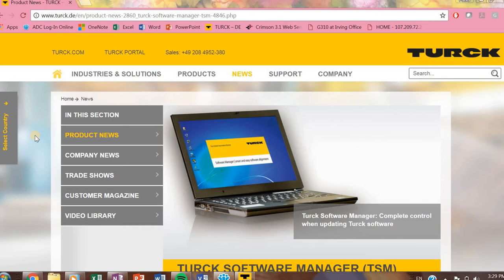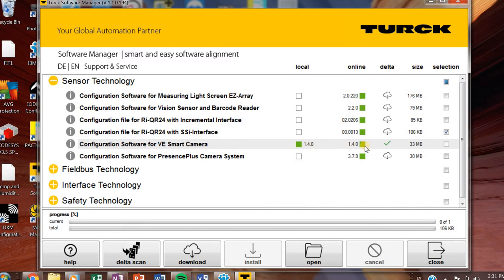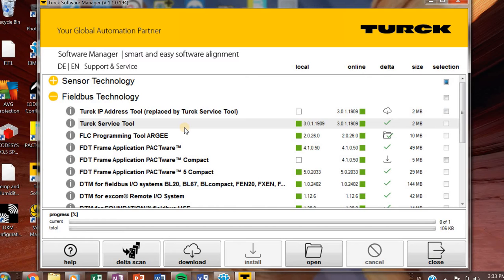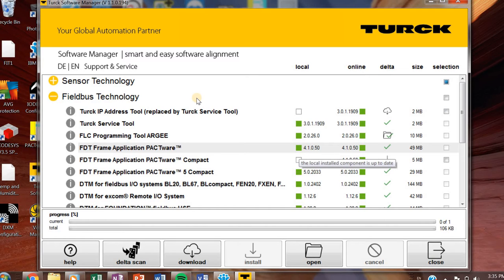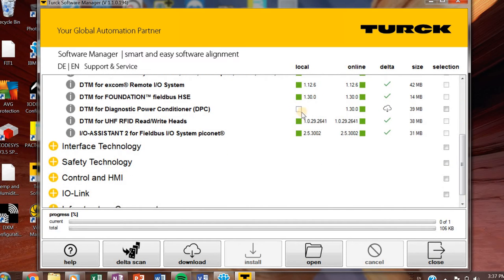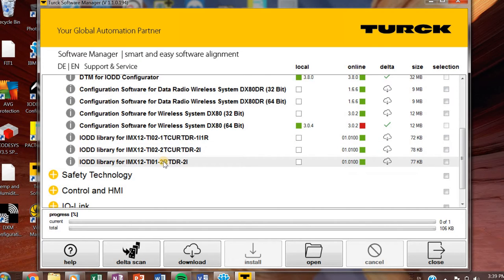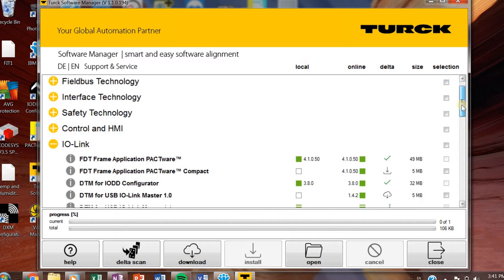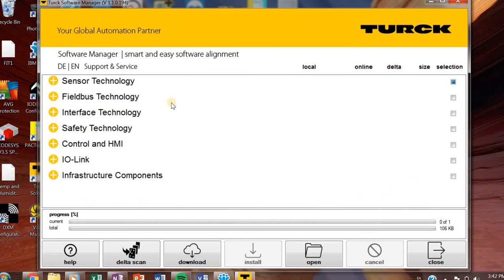Turck Software Manager - Downloads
This video goes over what softwares to download for Turck products/hardware. If you are attending one of our training classes, be sure to download what you see on my screen.